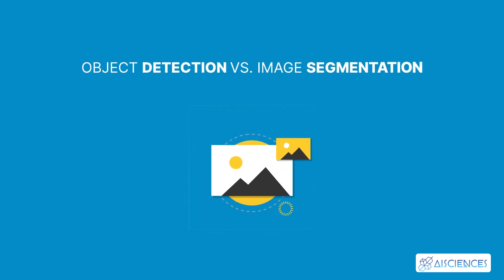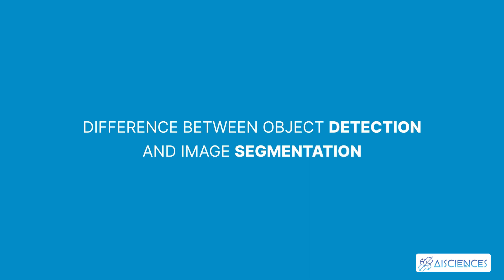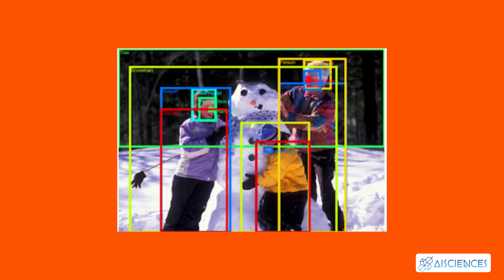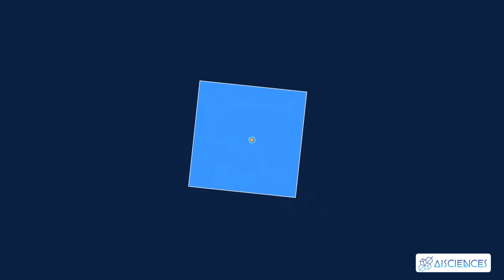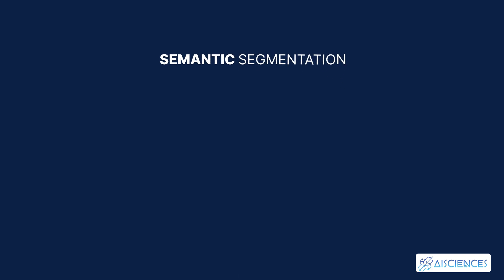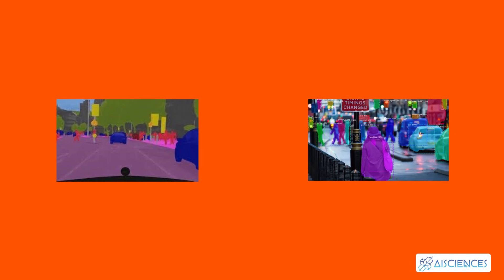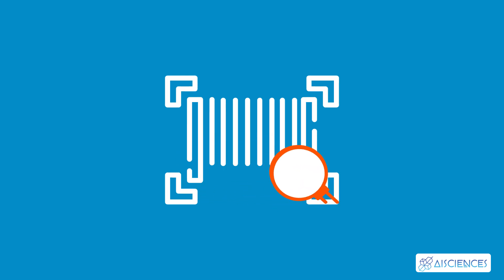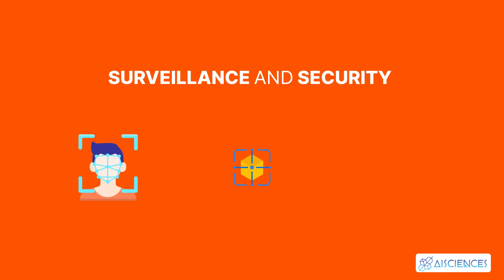Object detection vs Image Segmentation | Deep Learning | Machine Learning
In this video, we are going to discuss the difference between Object Detection and Image Segmentation.